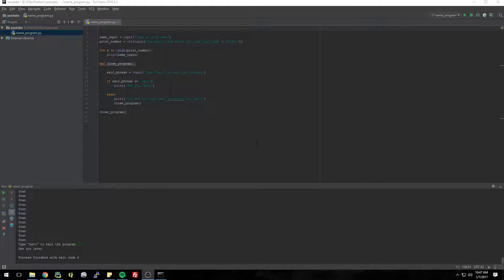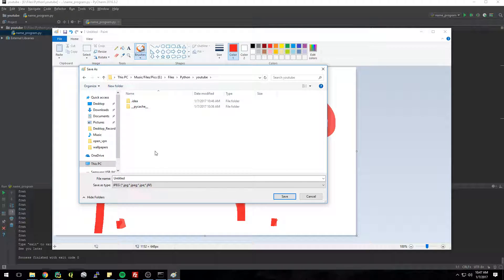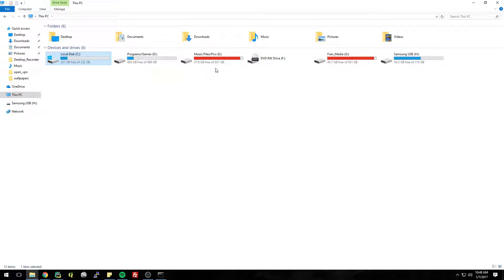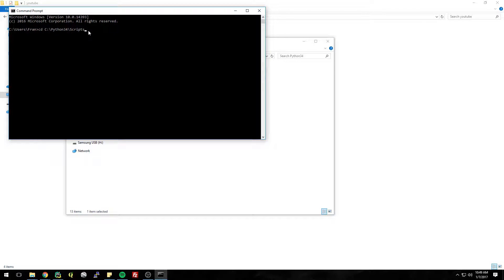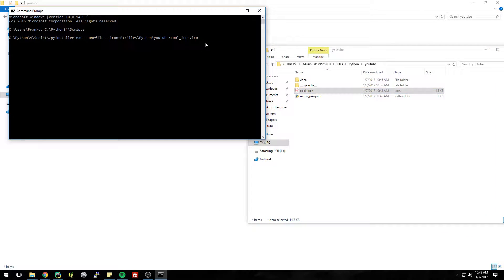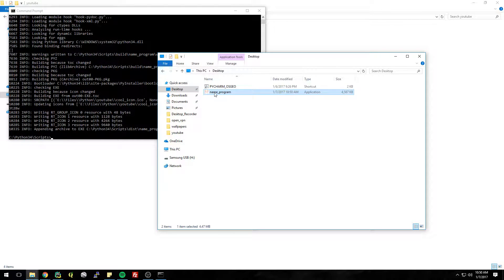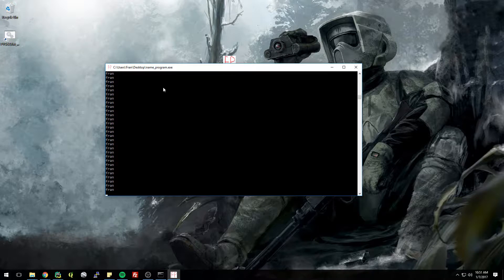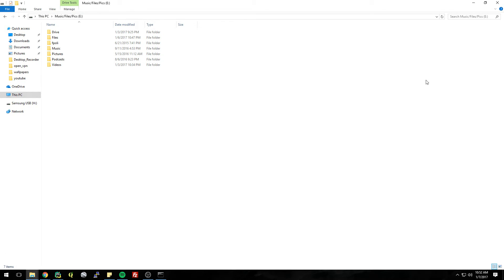3 - Adding an Icon - Pyinstaller For Beginners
Converting Python scripts to an executable. We add an icon in this video.